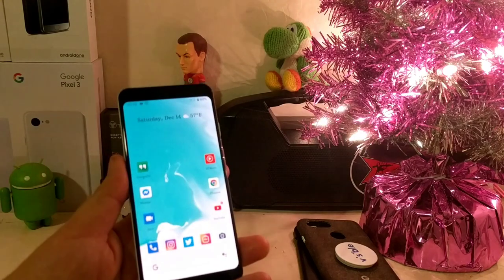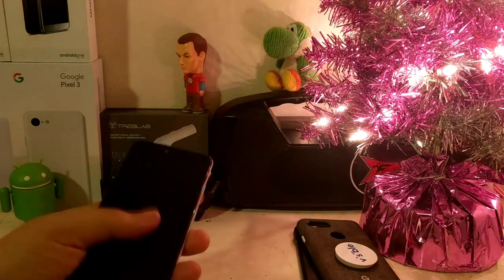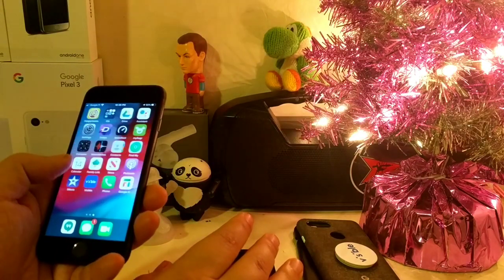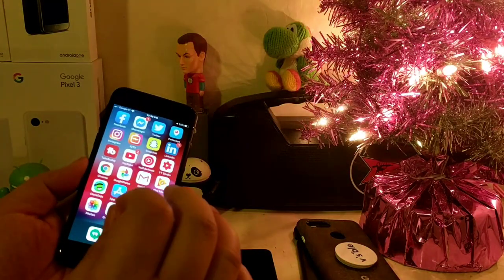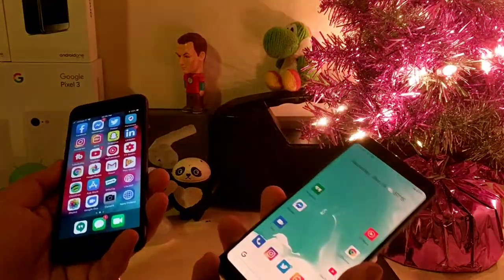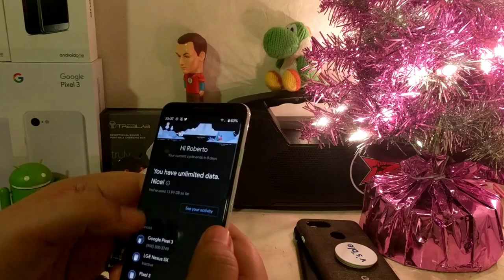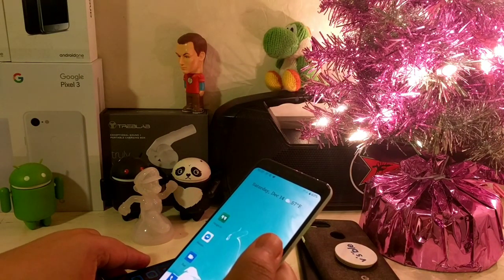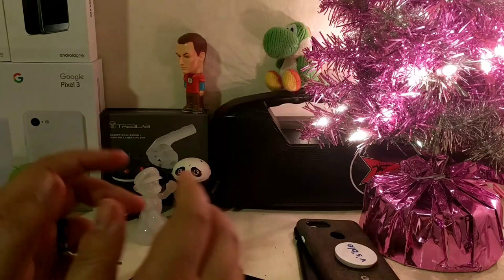Google Fi Set Up On Pixel 3 & iPhone 7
Hey everyone welcome and thank you for viewing this video. Im just a average person who likes talking tech and i do so through these vlogs. thanks again for watching.